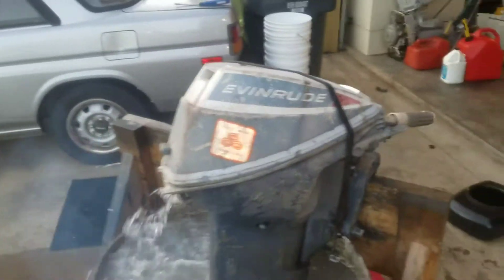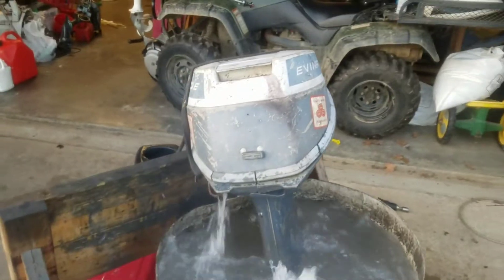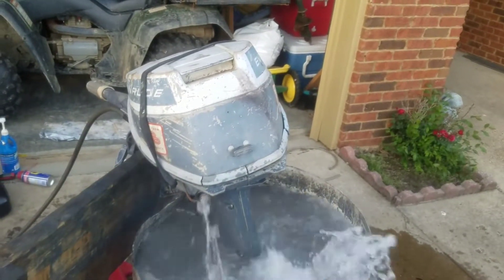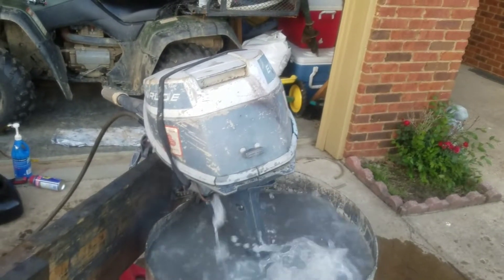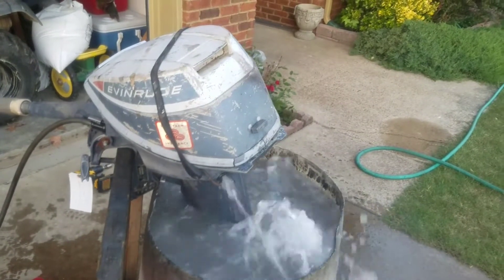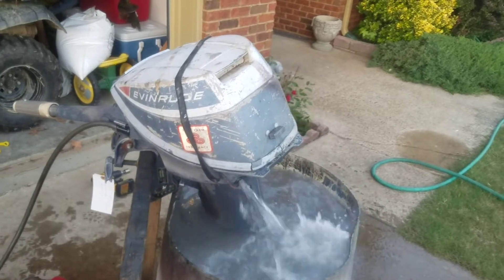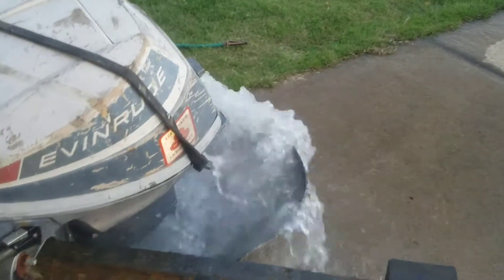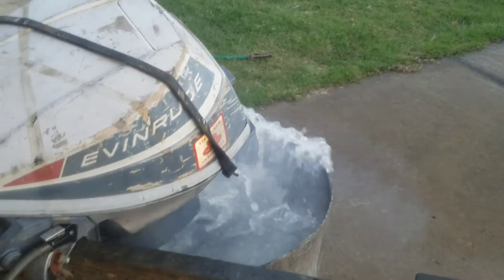May 2, 2017